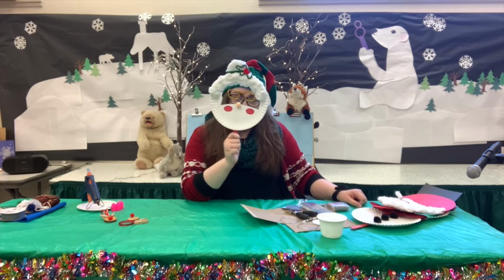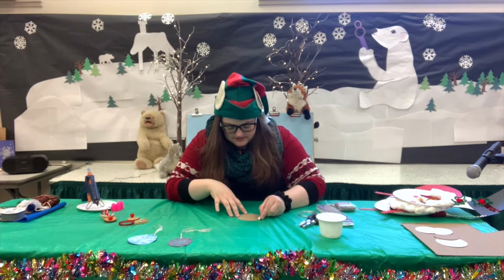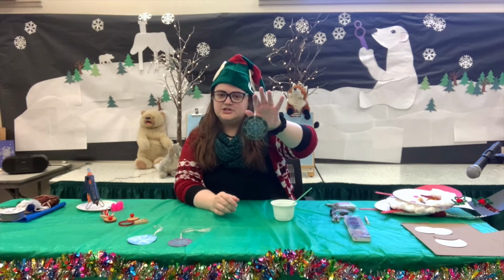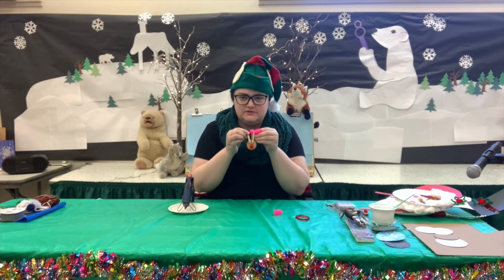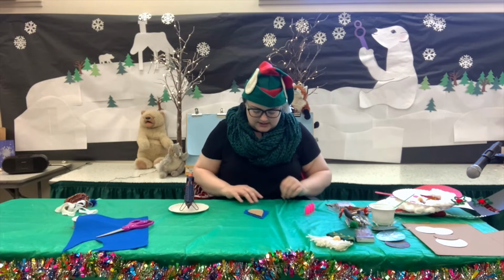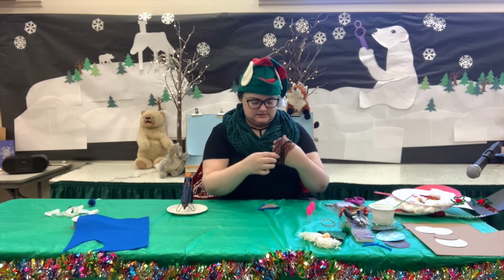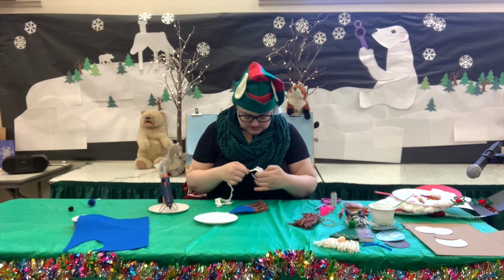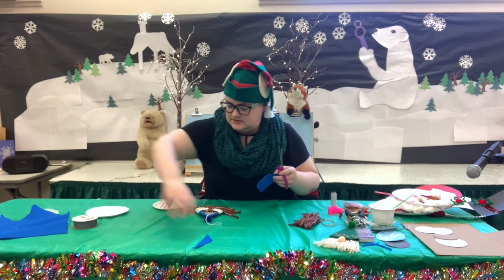Tween Crafternoon: DIY Gifts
Join Ms. Kelly online as she shows you how to craft some easy DIY gifts for the holidays.